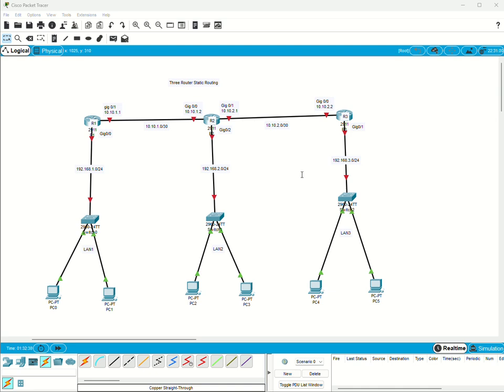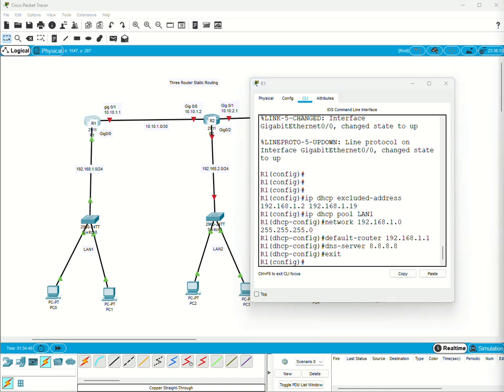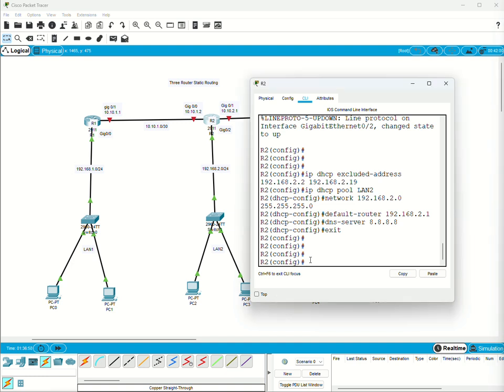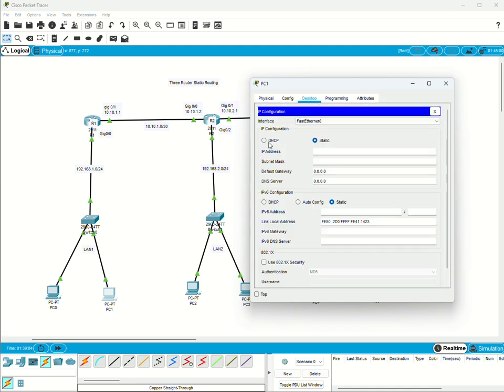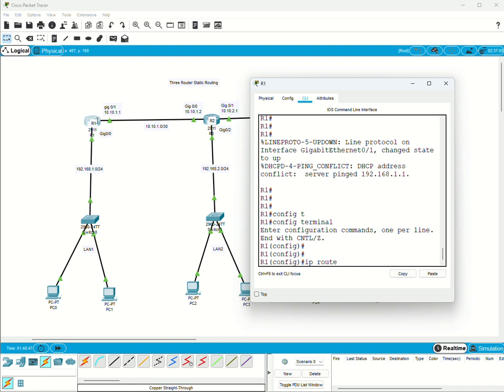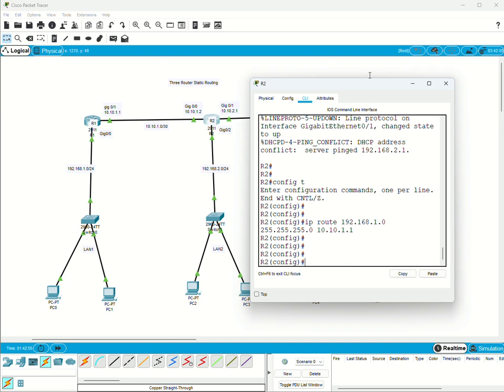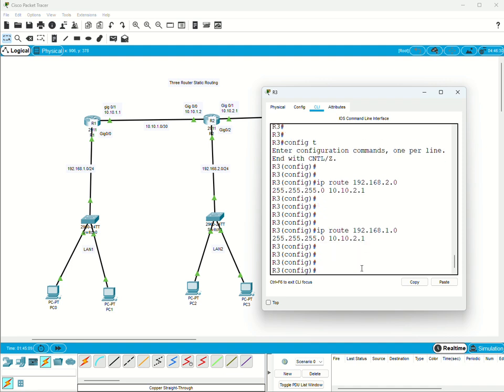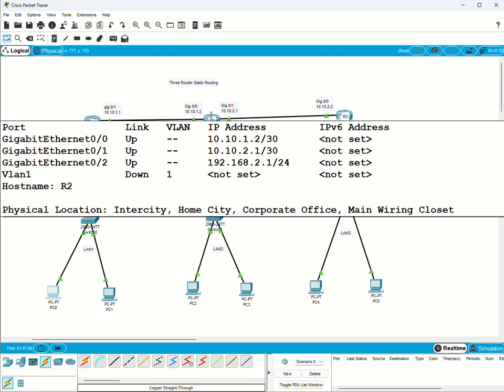Setting Up Static Routing and DHCP Configuration Across Multiple Routers in a Network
Brief Description:
Completed a static route configuration for a network with three routers, each connected to a switch. Each switch supported two PCs. Configured a DHCP server on each router and used ip dhcp excluded-address to define the IP range for lease assignments. Configured all PCs to use DHCP, ensuring each received an IP address automatically. Performed a ping test across the network, confirming successful connectivity.